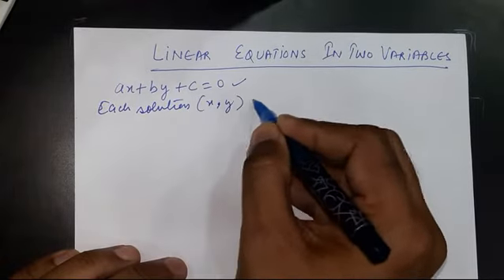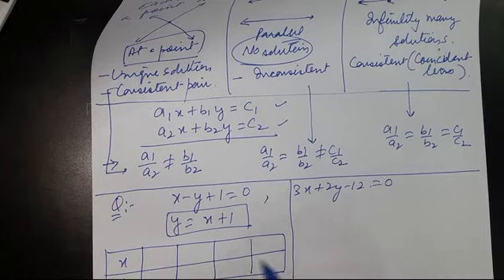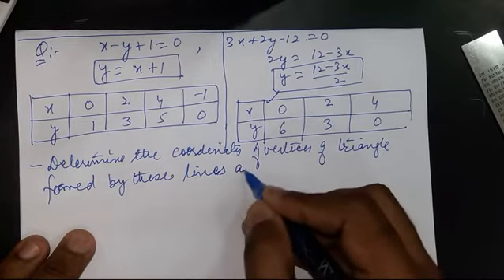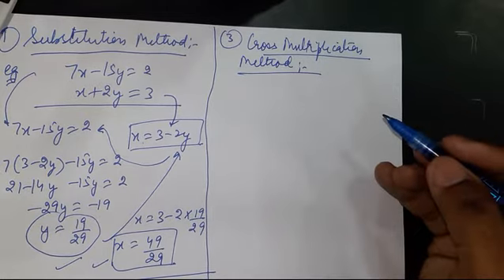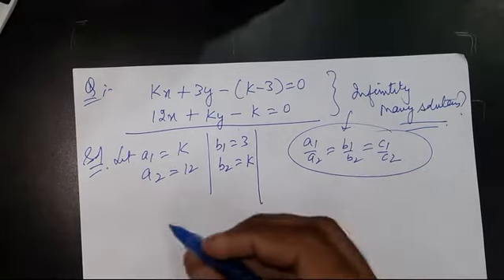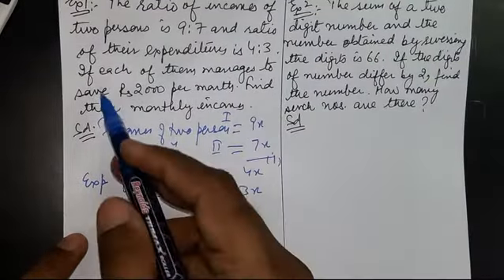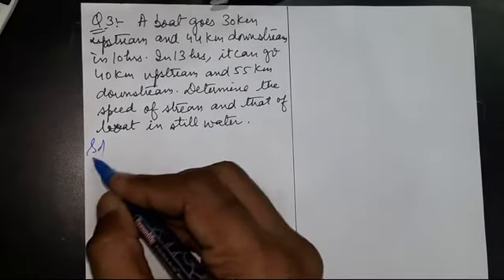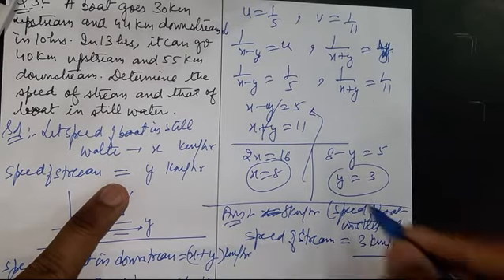10CBSE LINEAR EQUATIONS IN TWO VARIABLES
Concept of linear equation in two variables,graphical method, substitution method, elimination method, Cross multiplication method etc,